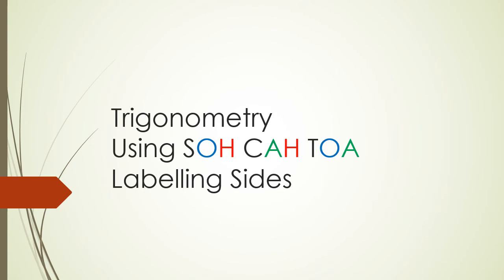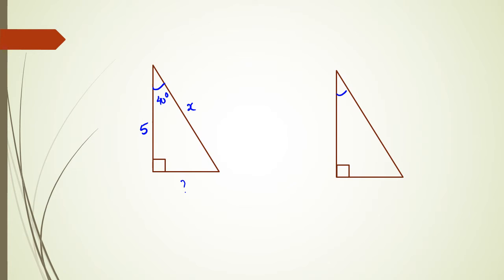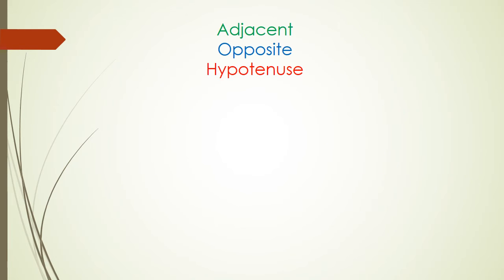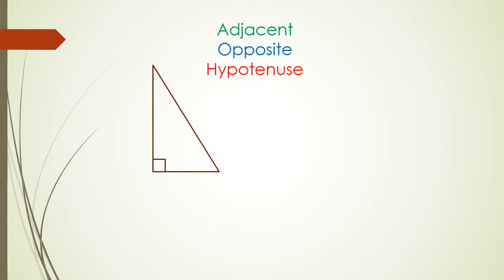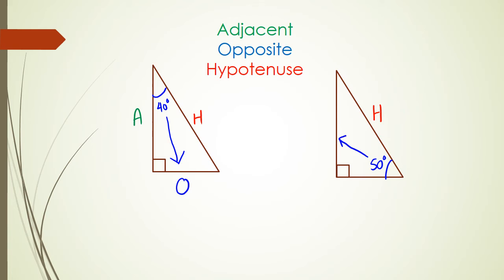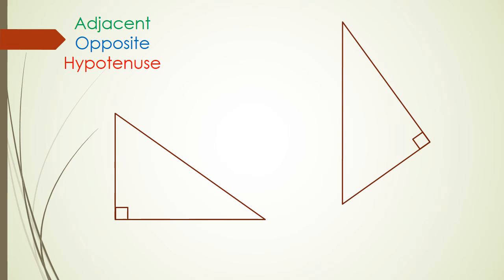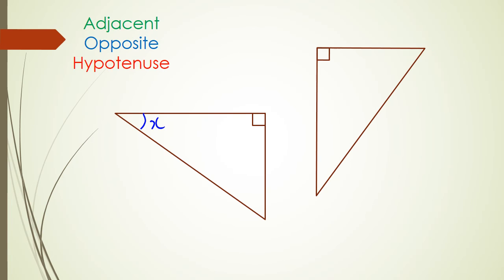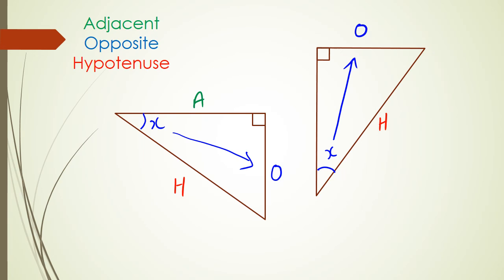Trigonometry Using SOHCAHTOA | Labelling Sides